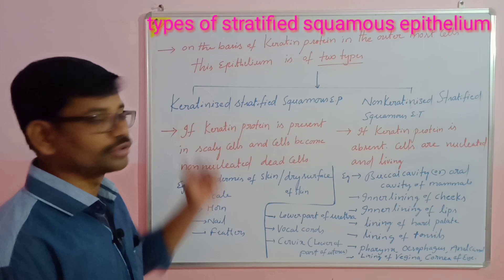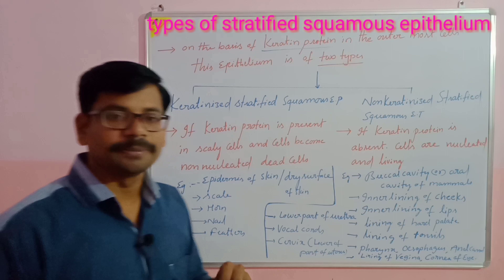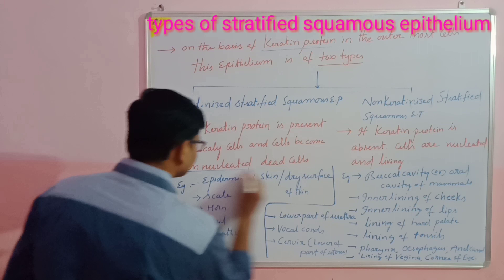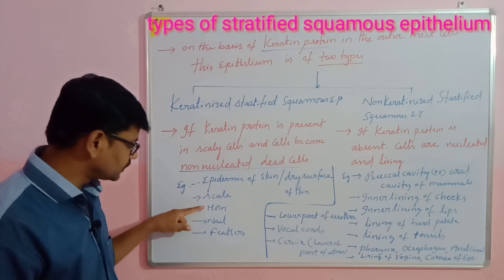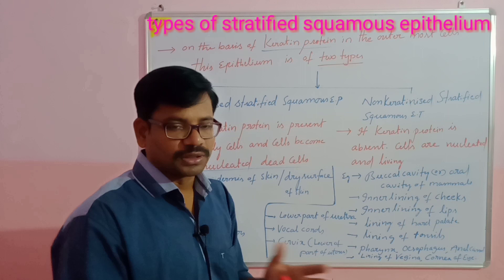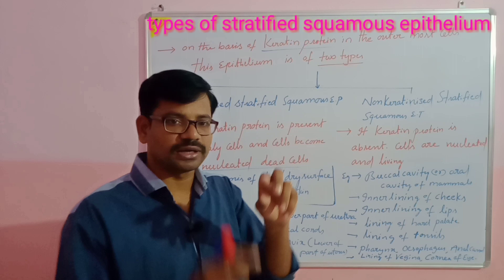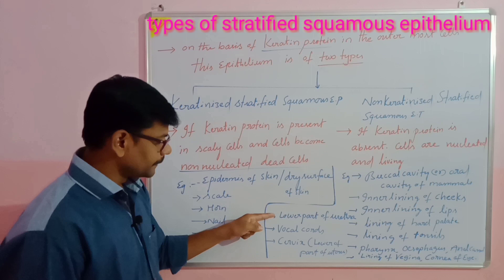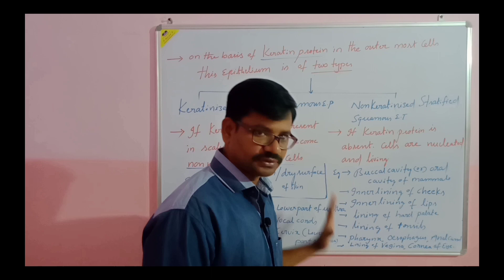Types of stratified squamous epithelium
Keratinized stratified squamous epithelium and non keratinized squamoue epithelium